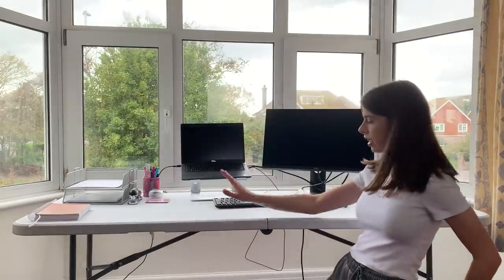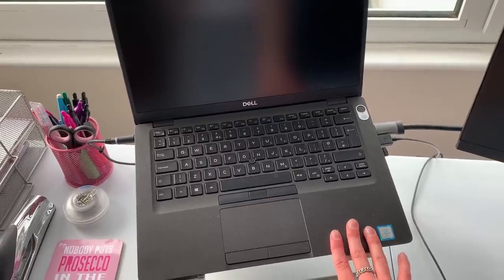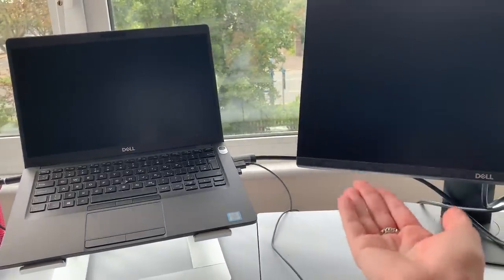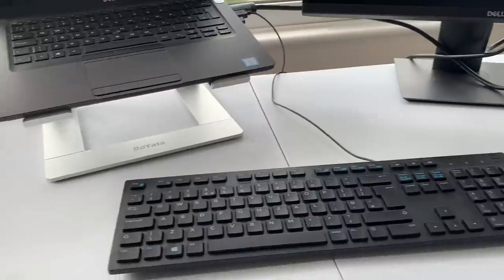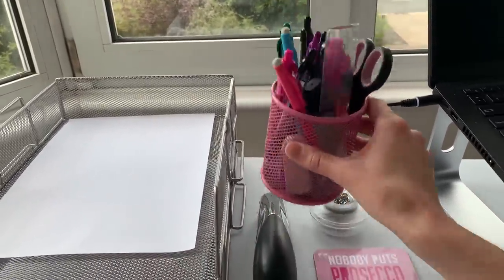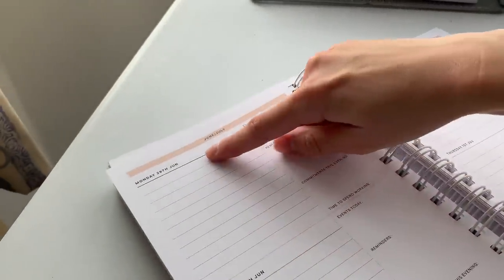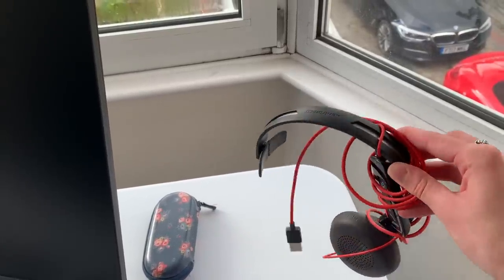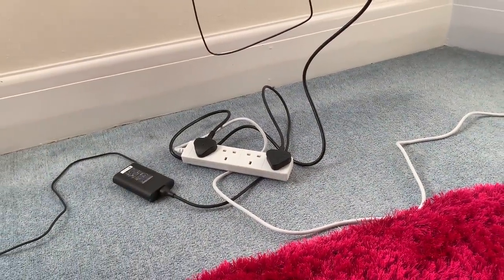DESK TOUR | my working from home setup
Academic Planner mentioned was kindly gifted to me by Ruby Granger and Pumpkin Productivity. All other items mentioned were purchased at my own expense or supplied by my employer.

Daylight lamp
Laptop stand
Film on iPhone XS
Tripod 1
Tripod 2
Mini Tripod
Lights & Backdrop

FAQ:
What's your job? I work as a Risk Analyst in Insurance Consulting, and am studying to become a qualified actuary.
What did you do at university? I studied Physical Natural Sciences at the University of Cambridge, and specialised in Astrophysics.